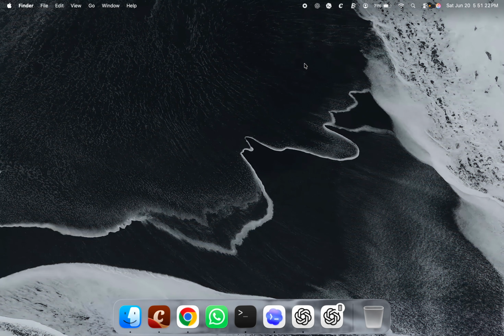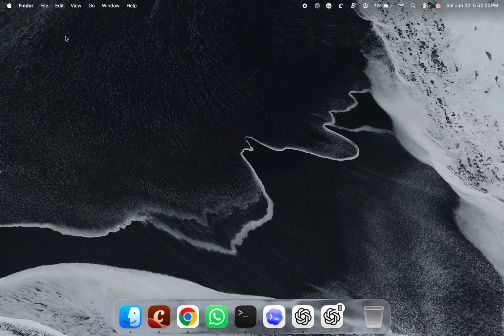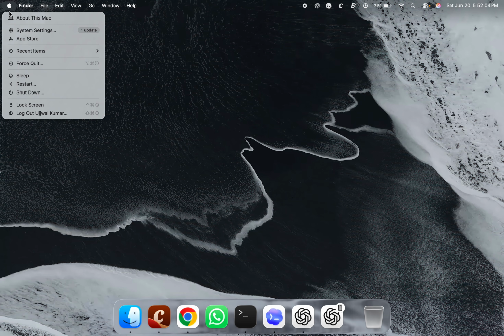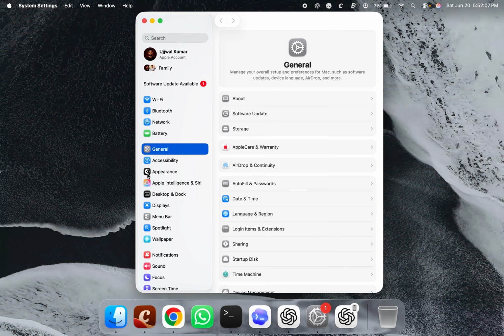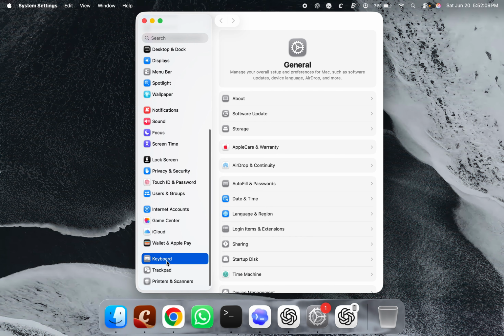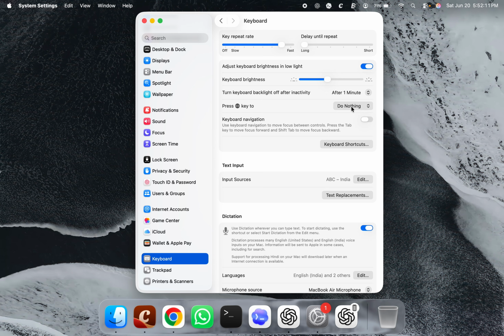How to Change Input Sources With Globe Key on Mac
If you use multiple keyboard languages or input methods on your Mac, the Globe key provides a quick way to switch between them. Instead of opening settings or menus, you can use the Globe key to cycle through your available input sources while typing. In this video, you'll learn how to change input sources with the Globe key on Mac and make switching between keyboard languages faster and more convenient.

How to Switch Keyboard Languages on Mac
How to Use Globe Key on Mac
How to Change Keyboard Language on Mac
How to Add Input Sources on Mac
How to Remove Input Sources on Mac
How to Customize Globe Key on Mac
How to Show Input Menu in Menu Bar on Mac
How to Switch Between Languages on Mac
How to Fix Input Source Not Changing on Mac
How to Manage Keyboard Input Settings on Mac